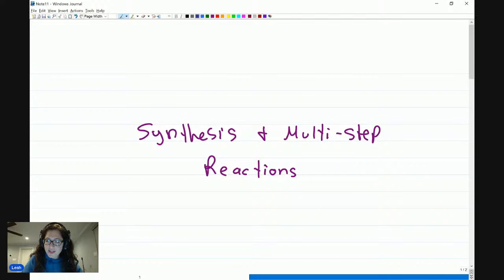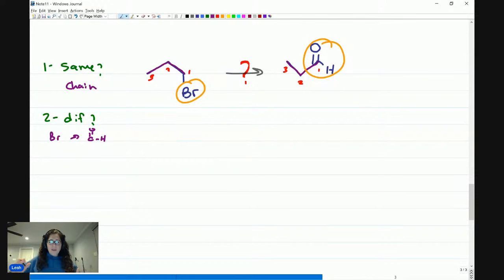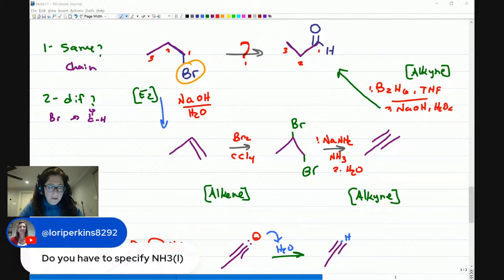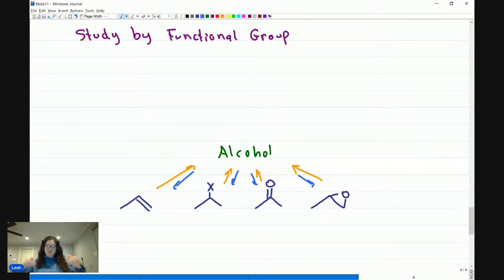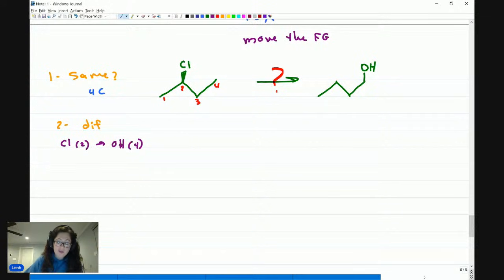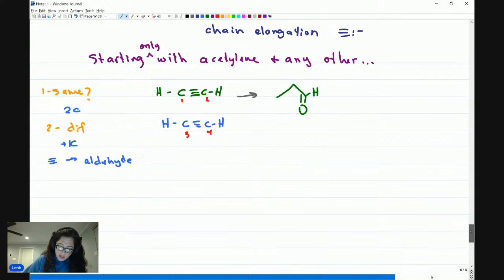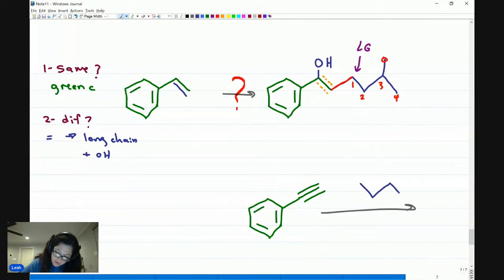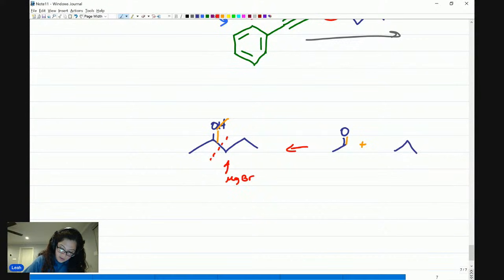Synthesis & Multi-Step Reaction Pathways (Orgo 1 Pre-Finals Review) [LIVE Recording]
When it comes to synthesis and multi-step reactions, it’s not enough to know individual reactions. You have to know how to put them together, into a single synthesis problem
In this Orgo 1 pre-finals review session, you’ll learn the strategy, pattern recognition, and reaction shortcuts that make multi-step pathways finally make sense.

💬 Want the notes from this session? Comment “LIVE NOTES” and I’ll reply with the download link along with any extra resources I mention during the live session.

Most students learn reactions one chapter at a time, but struggle to combine them on exams.
In this session, you'll see how to connect all the major Orgo 1 reaction families including alkenes, alkynes, radicals, substitution, and elimination, into multi-step pathways that require using them together in a single synthesis.

What you’ll learn:
✔ Working forwards vs working backwards in synthesis
✔ How to choose reactions and reagents without overwhelm
✔ Key reaction patterns to recognize on sight
✔ A step-by-step approach you can apply to any pathway
✔ Tips, tricks, and shortcuts for exam-style multi-step problems
✔ Practice + live Q&A integrated into every concept

⚡ Don’t forget to grab your session notes!